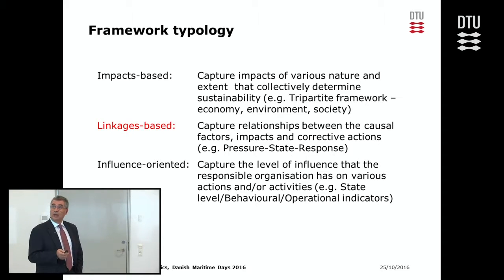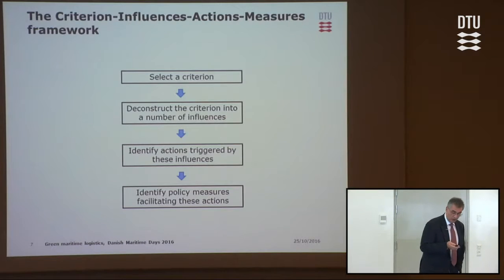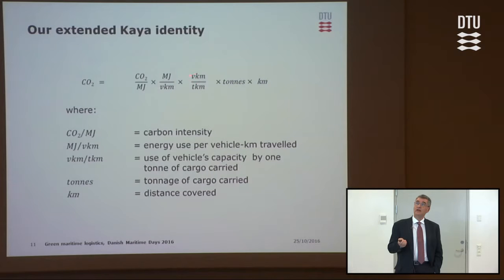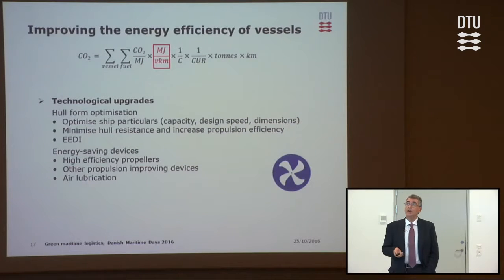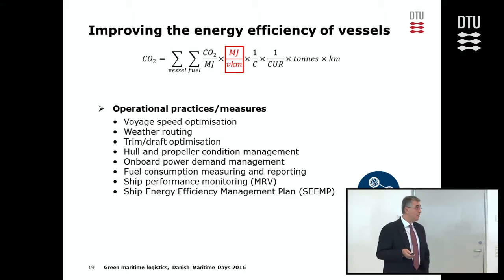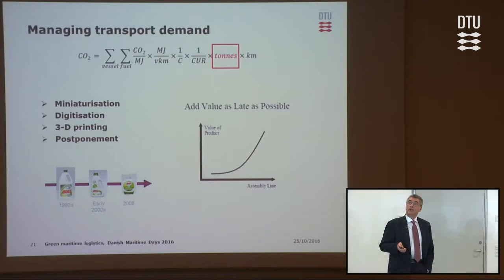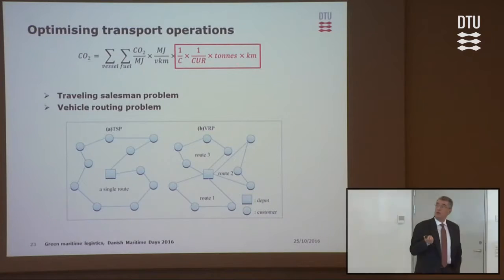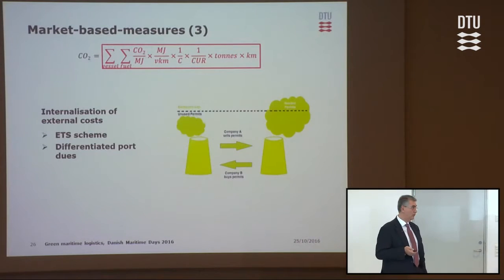A taxonomy of CO2 reduction measures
George Panagakos, DTU